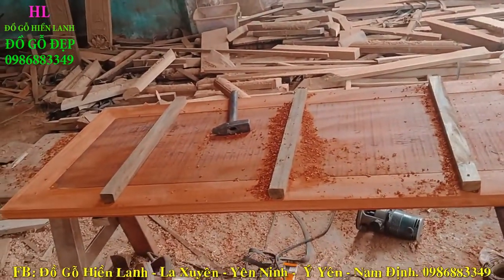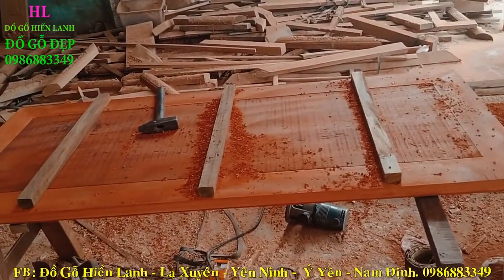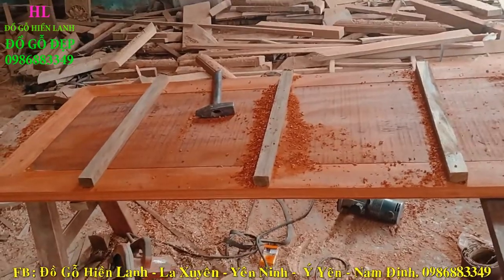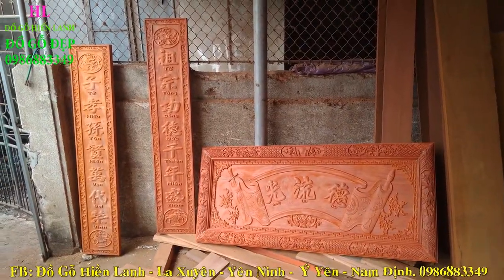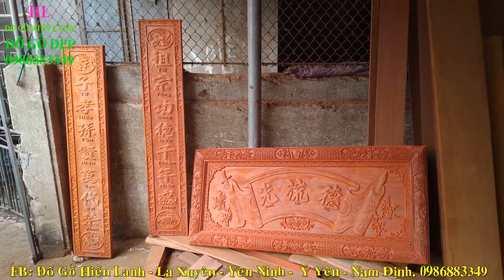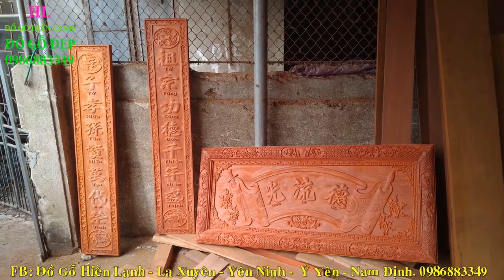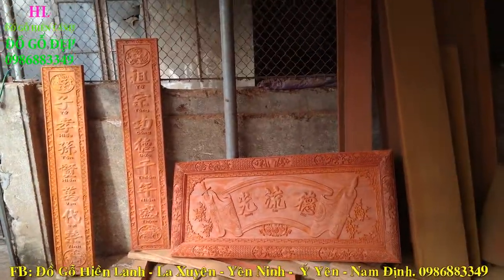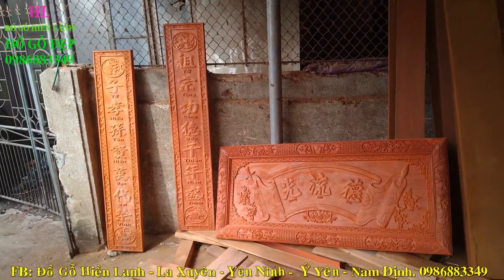🔴Hoành Phi Câu Đối Gỗ Hương PADOUK sản xuất Trực Tiếp ko qua Trung Gian/ Đồ Gỗ Hiền Lanh. 0986883349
-🔴Hottline:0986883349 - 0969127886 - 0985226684 để được Tư Vấn.
-🔴 bức hoành phi lồng cuốn thư gỗ hương đỏ có kích thước 1m55 x 67, câu đối có kích thước 1m55 x 28 x 4.
- 🔴gỗ hương padouk có giá thánh rất rẻ - chúng tôi nhập đầu vào của gỗ nên giá rất rẻ - mẫu sản phầm hoành phi câu đối gỗ hương như này dành cho khách hàng thích giá rẻ.
- 🔴gỗ hương đỏ padouk cũng rất bền, có mùi hắc, khi hoàn thiện sẽ hết mùi, lưu ý khi hoàn thiện hoành phi câu đối gỗ hương đỏ phải tẩy axít
Qúy khách cần lấy hình ảnh sản phẩm để tham khảo mẫu mã
Hottline:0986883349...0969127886. NHận ĐẶT HÀNG ONLINE...Đ/c: Số Nhà 05 - Ngõ a3 - La Tiến - LA XUYÊN - YÊN NINH - Ý YÊN - NAM ĐỊNH.facebook:ĐỒ GỖ HIỀN LANH
Quy Trình Tư Vấn - Thiết Kế - Đặt Hàng Cho Khách Ở Xa
Để hoàn thành được 1 sản phẩm đẹp nhất tới tay khách hàng. ĐỒ GỖ HIỀN LANH  luôn đưa ra những quy tắc khắt khe trong quá trình tư vấn, thiết kế và trong suốt quá trình sản xuất.
* Tư Vấn: Quý khách hàng có thể nhận thông tin tư vấn qua điện thoại, email, qua chát đa phương tiện (Zalo, Viber, Facebook...).
***FACEBOOK:ĐỒ GỖ HIỀN LANH
Chuyên Sản Xuất Các Loại Mặt Hàng Như:GIƯỜNG,TỦ,KỆ TIVI,BÀN ĂN, BÀN PHẤN,BÀN GHẾ HỘI THẢO , Bàn Ghế CÁC loại ..V. V
UY Tín Chất Lượng

.CHẤT LIỆU GỖ CHỦ YẾU LÀ GỖ GỤ,GỖ HƯƠNG,GỖ MUN VÀ GỖ CẨM,...GỖ DỔI,GỖ MÍT
BẢO HÀNH TRONG SUỐT QUÁ TRÌNH KHÁCH HÀNG SỬ DỤNG..
...Giá Sản Phẩm Chỉ Bằng 50% Các Cửa Hàng Khác
...Chúng Tôi Tự Hào Là Người Dân Làng Nghề Mộc Truyền Thống: Làng Nghề La Xuyên đá hình thành từ lâu đời , trên 1000 năm tuổi
đồ gỗ Hiền Lanh chuyên thi công đồ gỗ đẹp, đồ gỗ nội thất, đồ gỗ mỹ nghệ:
Tag: bộ bàn ghế phòng khách, bộ bàn ghế phòng khách gỗ hương
, hoành phi câu đối bằng gỗ, giá bán hoành phi câu đối gỗ mít